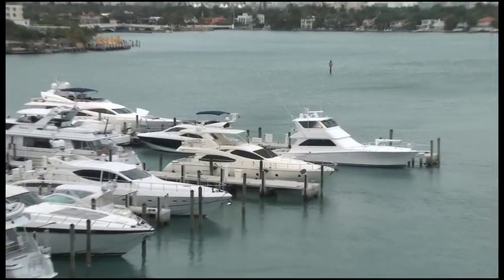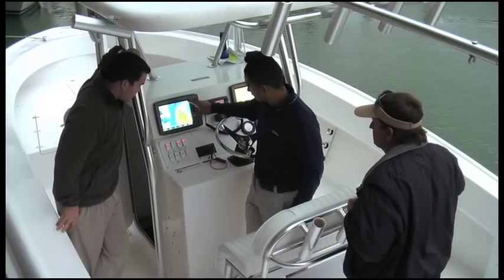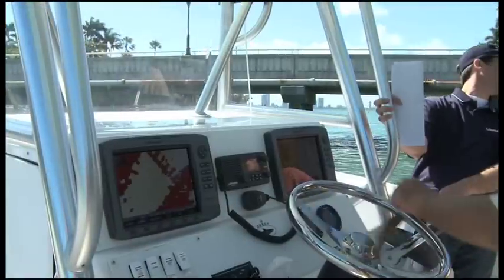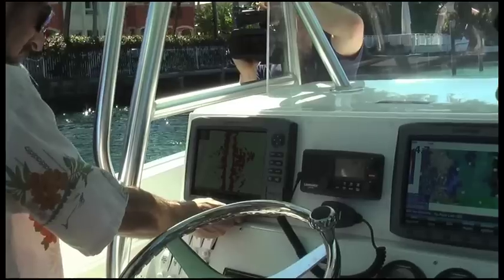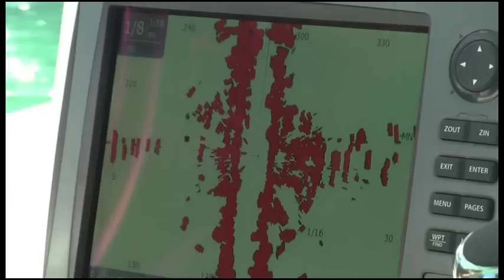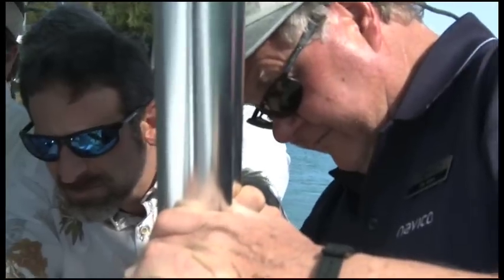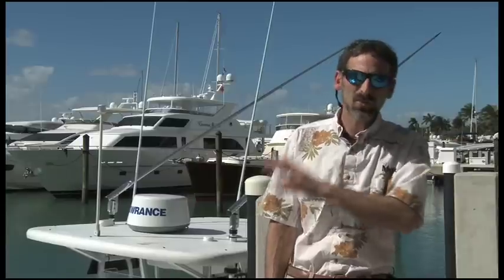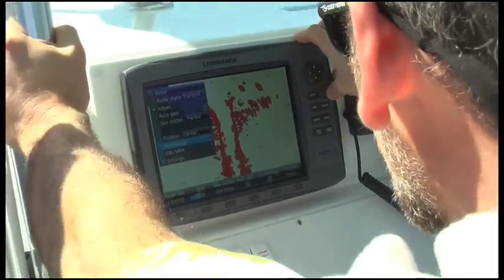Lowrance Broadband Radar Demonstration at Miami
Lowrance Broadband Radar demonstrated at the Miami Boatshow 2009. Lowrance has introduced a revolutionary new radar system unlike anything else on the recreational boating market. Utilizing solid-state technology, this breakthrough technology provides superior target detection and separation, ease of operation, and a new level of navigational safety to a wide range of boats.